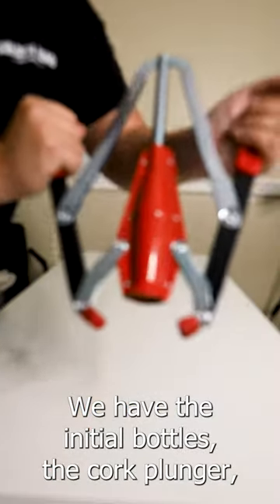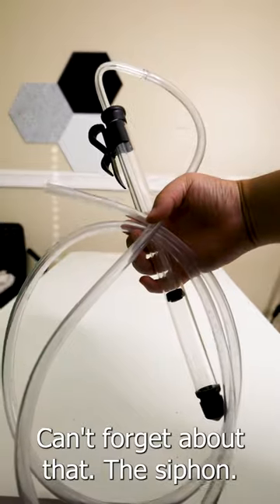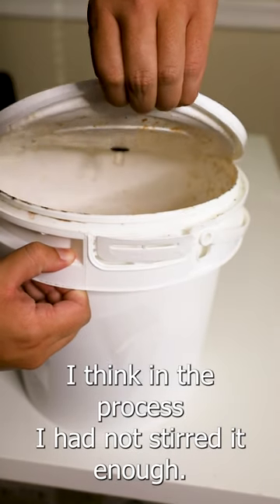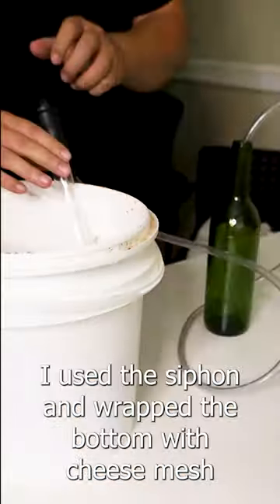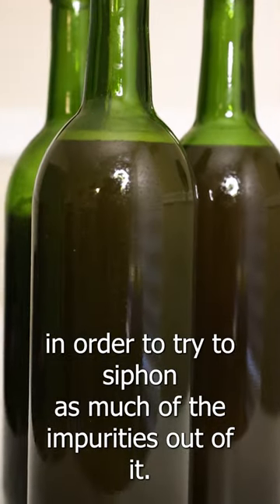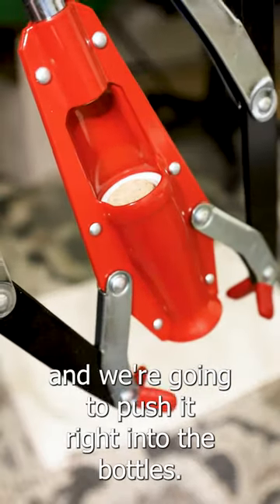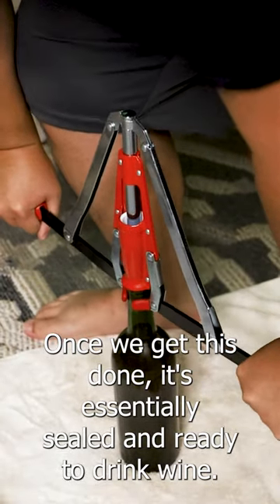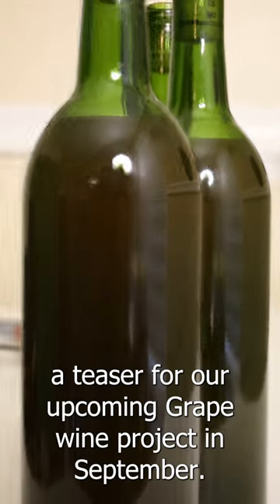making cherry wine 🍒 part 2